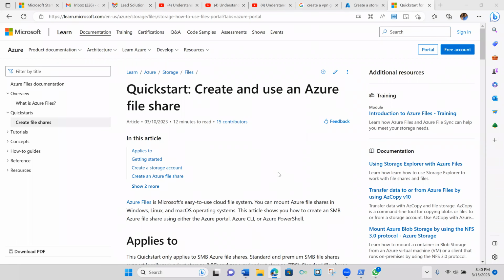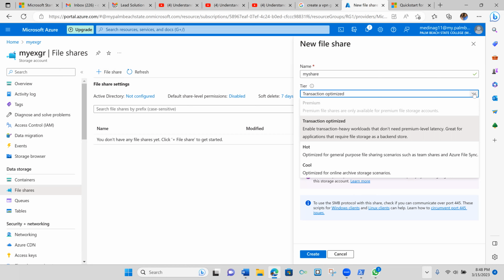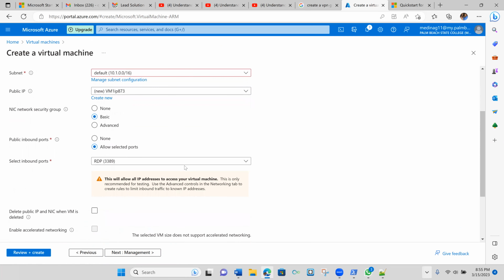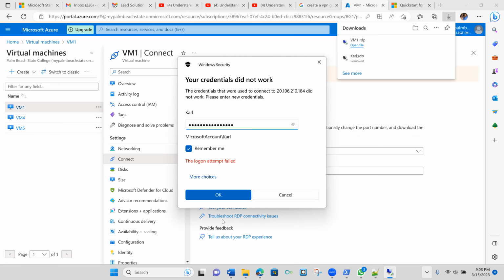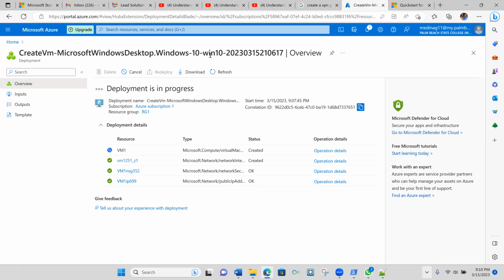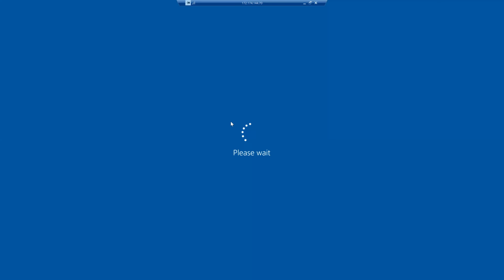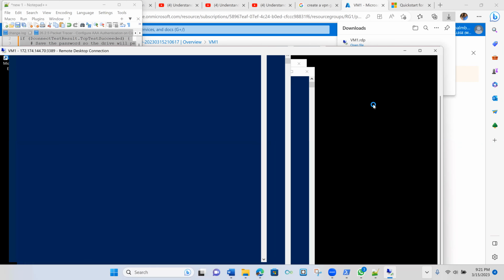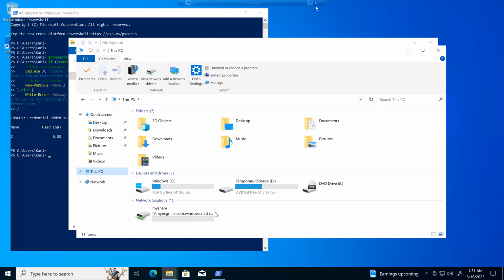Create File Share and Map the Drive with PowerShell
An Azure file share is a convenient place for cloud applications to write their logs, metrics, and crash dumps. Logs can be written by the application instances via the File REST API, and developers can access them by mounting the file share on their local machine.